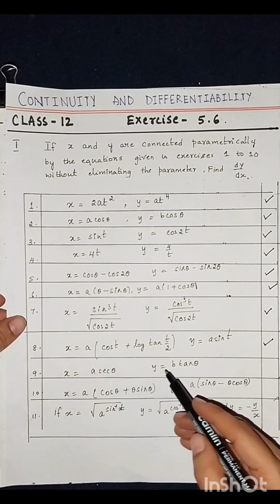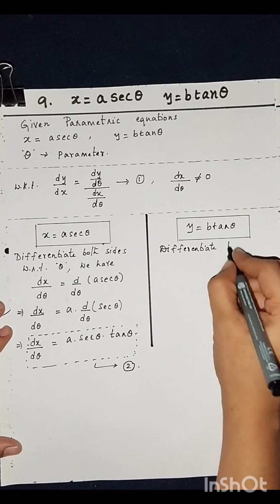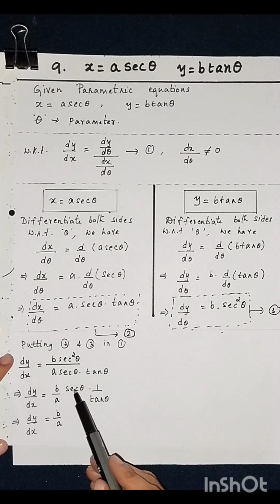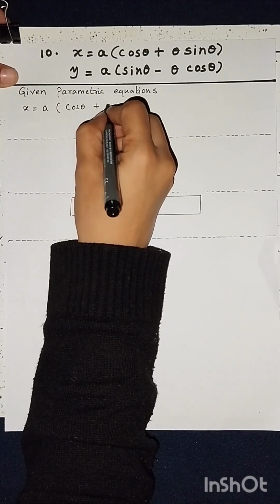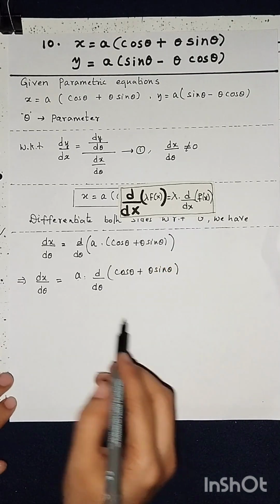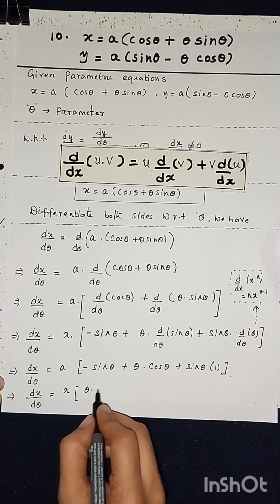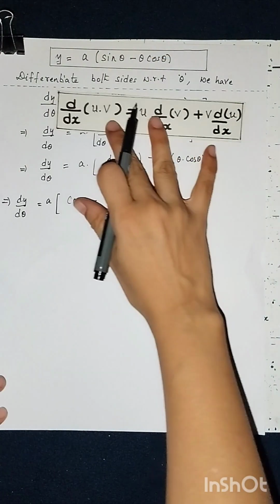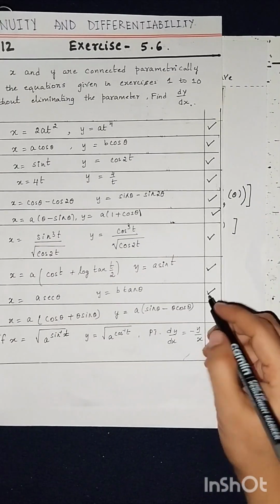class 12{Exercise 5.6} continuity and differentiability, parametric equations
Parametric equations
Continuity and differentiability
Exercise 5.6
Question number10
Find the derivative of the following function